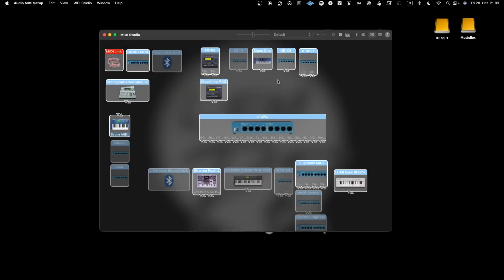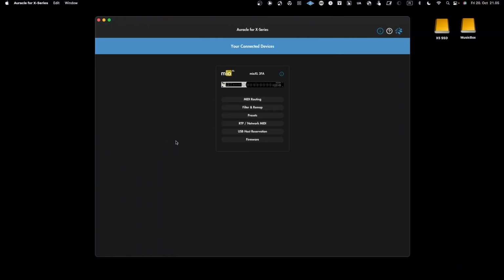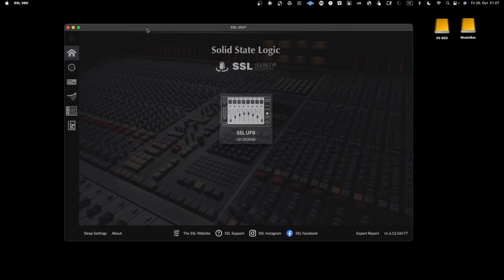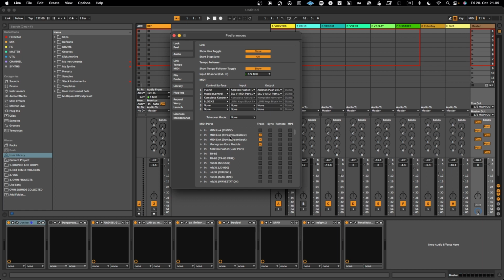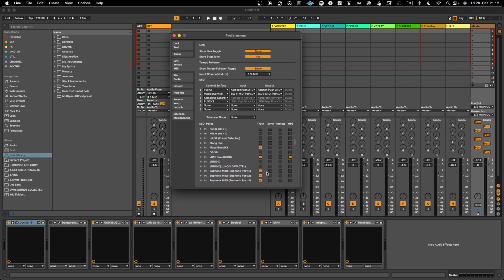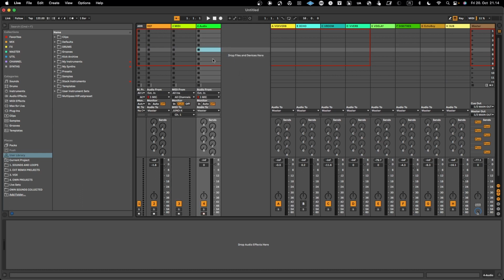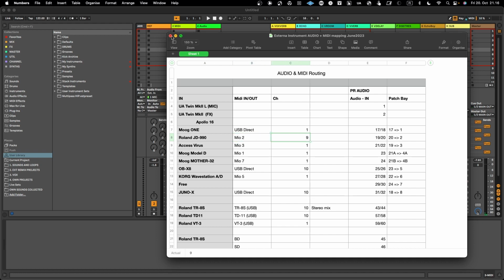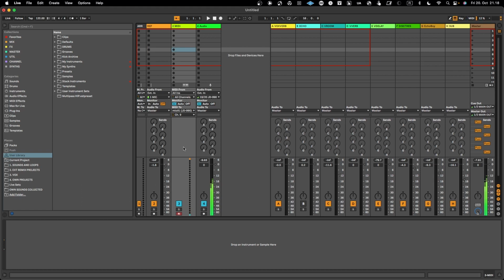The Expert Tips for Ableton Live MIDI Setup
Configuring MIDI Input and Output in your Ableton DAW involves setting up your MIDI devices, such as controllers, synthesizers, and drum machines, to communicate effectively with your digital audio workstation.

0:00 Background and general introduction
01:10 MIDI configuration in Mac OS
03:04 MIDI interface configuration
04:52 SSL UF8 Software and Settings
06:01 Ableton Live MIDI Configuration
10:29 Testing MIDI configuration with external synthesizer
15:03 Closing words and what next

To do this:

1. Connect Your MIDI Devices: Physically connect your MIDI controllers, instruments, or other MIDI equipment to your computer using MIDI cables or USB connections. Ensure that your DAW recognizes these devices.

2. Access DAW Preferences: Open your DAW and navigate to the preferences or settings menu. Look for the MIDI section, where you can configure MIDI devices.

3. Select MIDI Input Devices: In the MIDI Input section, select the MIDI devices you want your DAW to receive input from. This is where you specify which controllers or instruments will send MIDI data into your DAW.

4. Configure MIDI Output Devices: In the MIDI Output section, choose the MIDI devices that your DAW will send MIDI data to. This is essential for controlling external synthesizers or hardware sound modules.

5. Assign MIDI Channels and Ports: Some MIDI devices use specific MIDI channels or ports for communication. Ensure that your DAW is set to match the channel and port requirements of your MIDI equipment.

6. Map MIDI Controllers: If you're using MIDI controllers like knobs, faders, or pads, you may need to map these controls to specific parameters within your DAW. This allows you to use your MIDI controller to manipulate software instruments or effects.

7. Test and Monitor: After configuring MIDI Input and Output, test the setup by playing your MIDI controller or sending MIDI data from your DAW to your external equipment. Make sure that everything is working as expected.

By following these steps, you'll have a solid foundation for configuring MIDI Input and Output in your DAW, allowing you to integrate hardware MIDI equipment seamlessly into your digital music production workflow.